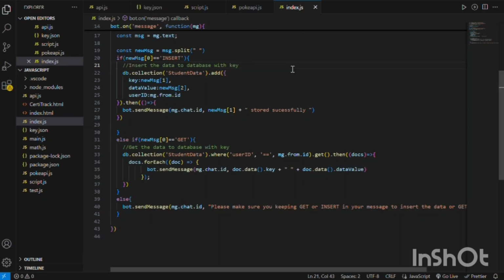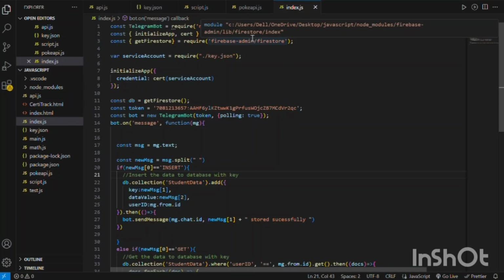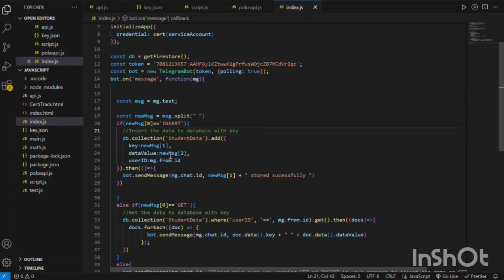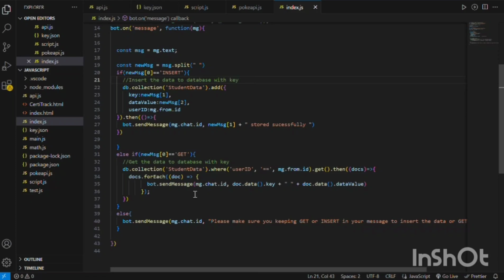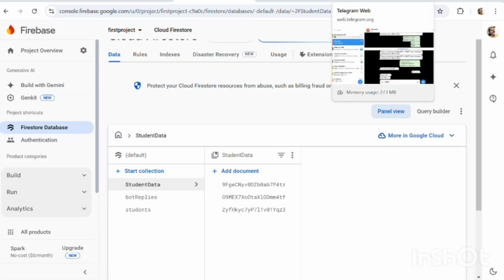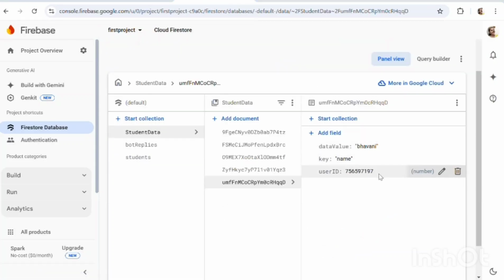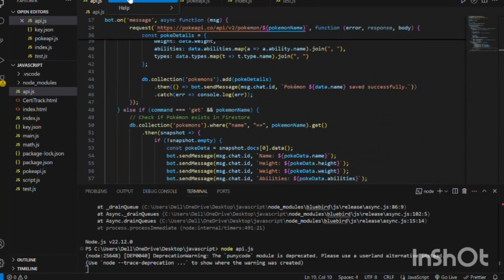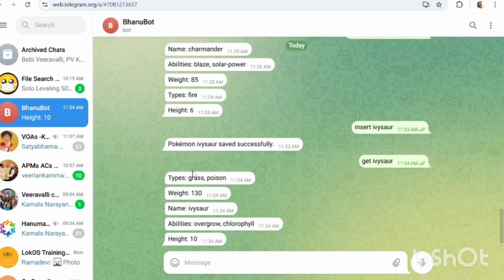firebase database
Database connection